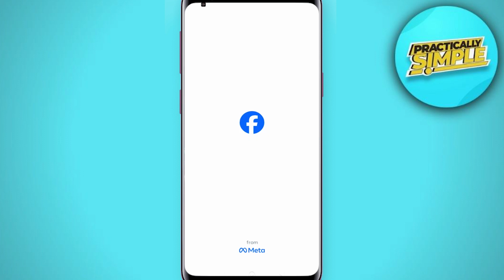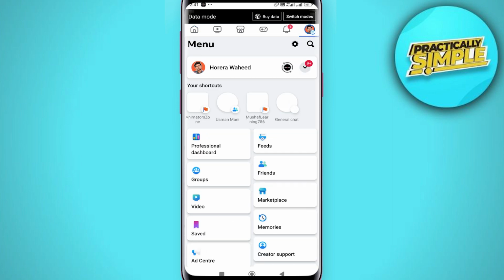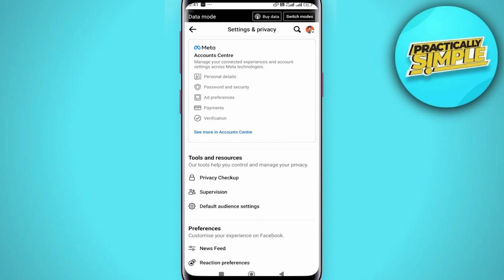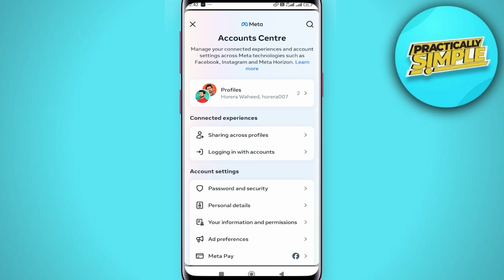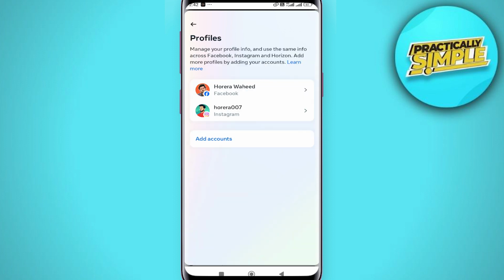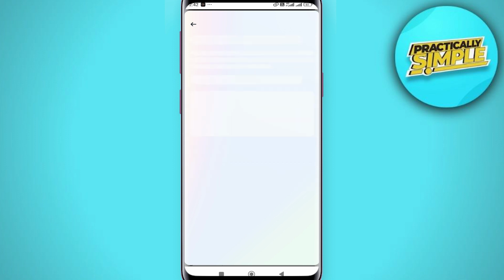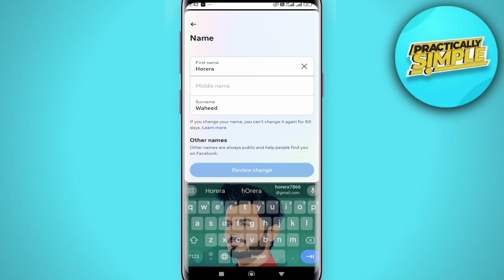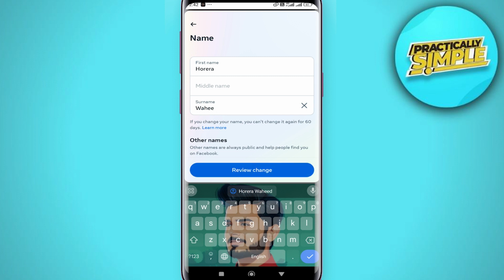How To Change Your Name On Facebook - 2024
If you want to Find How To Change Your Name On Facebook but don't know how to do it, then this tutorial is for you!

In this tutorial, I'm going to show you How To Change Your Name On Facebook.